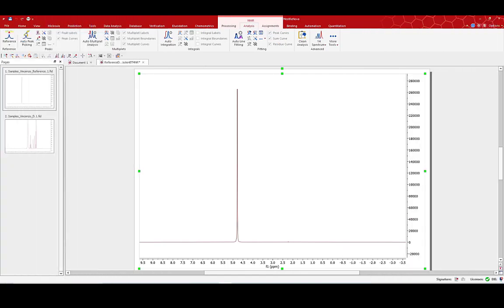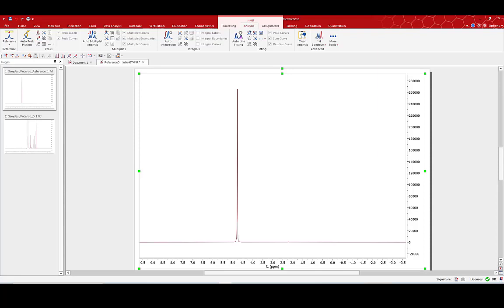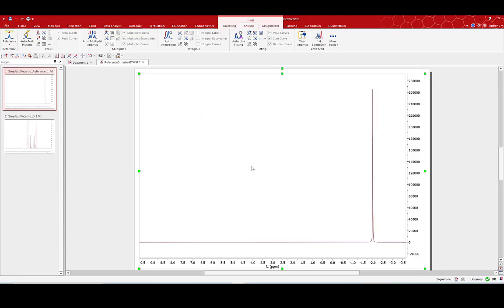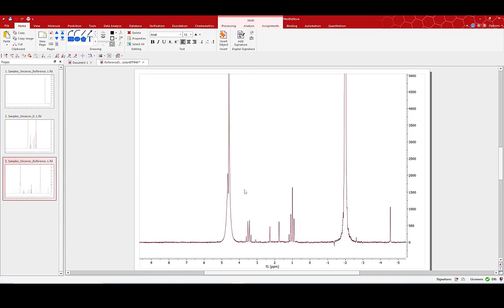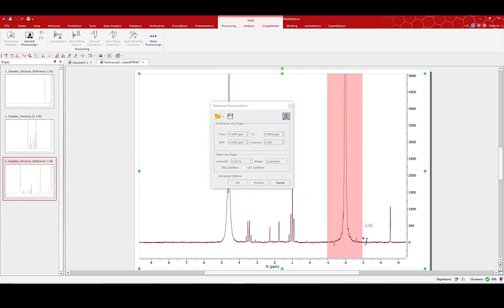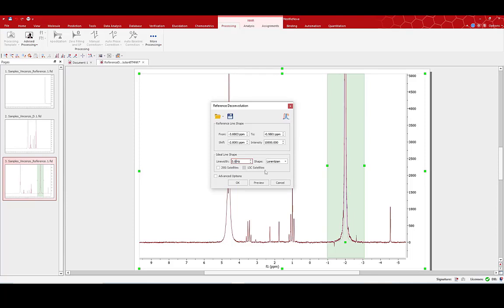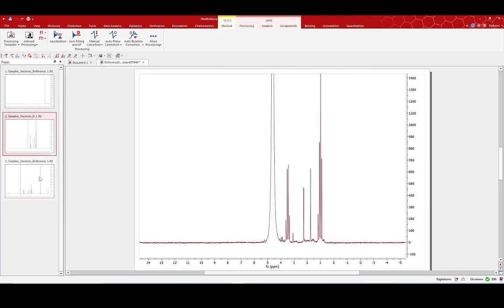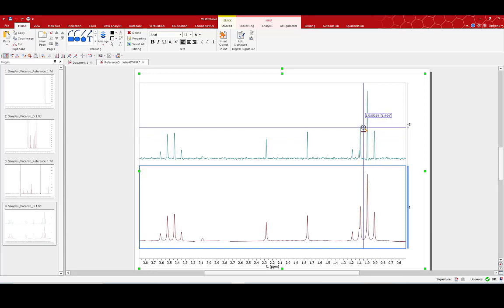Mnova Tip 10 - Reference Deconvolution with an External Reference Signal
When the NMR lineshape is dominated by the magnet and not the sample itself, it is possible to use reference deconvolution to improve the lineshape using a reference signal collected separately from the sample of interest. In our next Mnova video tip, we demonstrate how to do this in Mnova using spectra collected on a benchtop NMR.